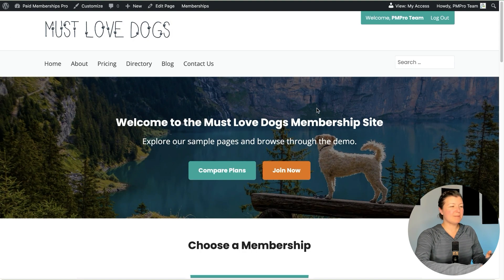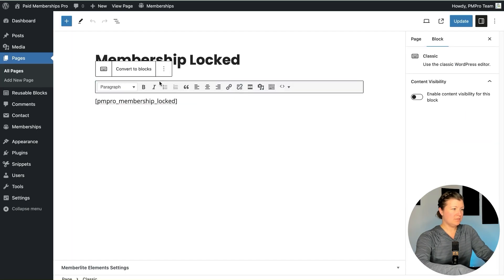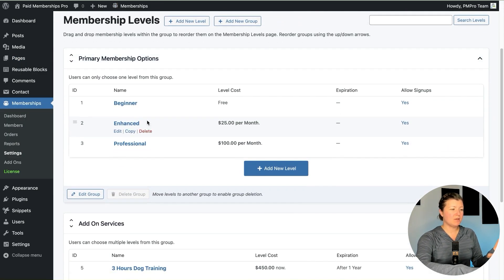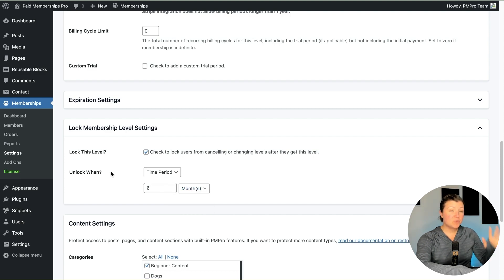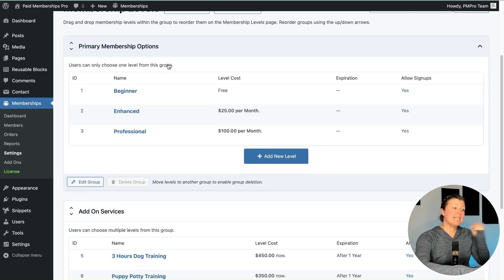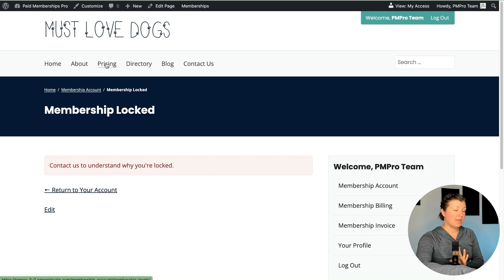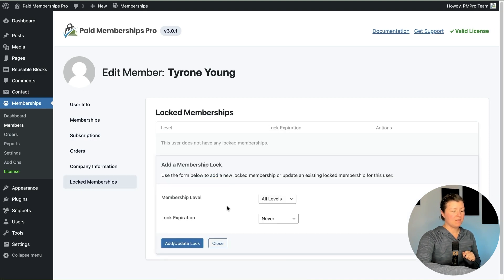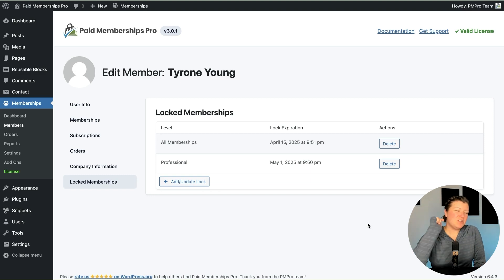Lock Membership Level Add On Demo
Struggling with members who frequently cancel their trial only to sign up again? Or perhaps you're looking to ensure members commit to a minimum subscription period before they have the option to cancel? Dive into our comprehensive tutorial on the Lock Membership Level Add On for Paid Memberships Pro.

= Jump to: =
00:00 Introduction
00:39 Installing and Activating the Add On
00:56 Setting Up the Membership Locked Page
02:41 Configuring Lock Settings for a Membership Level
03:37 Lock Effect on Membership Changes
05:30 Demo of Locked Membership on Frontend
06:20 Viewing Locked Members in the Admin Dashboard
06:59 Adding or Updating a Lock for Individual Users
08:06 Understanding Multiple Locks on a Single User
08:42 Closing Remarks